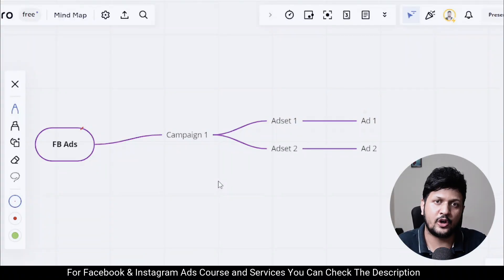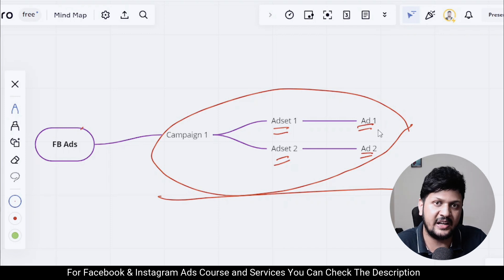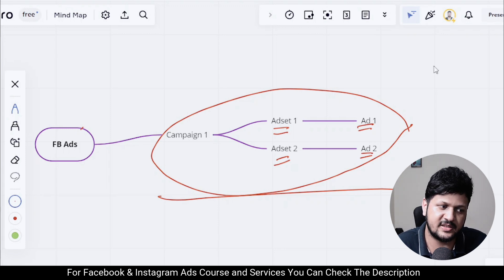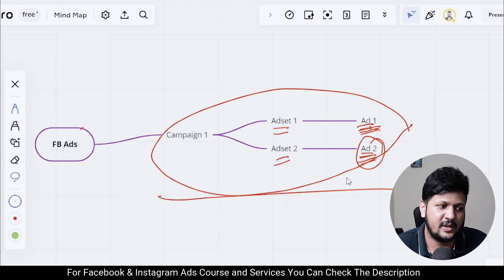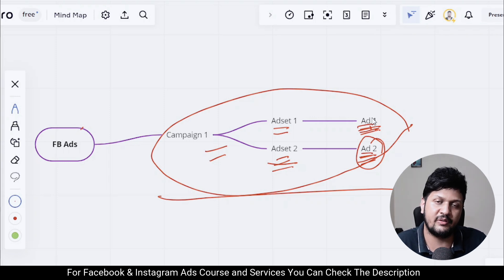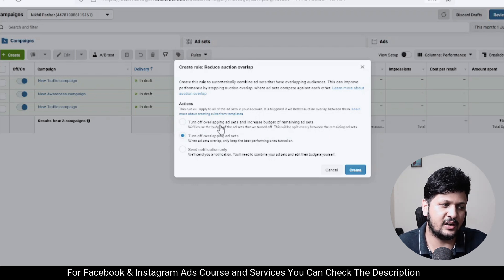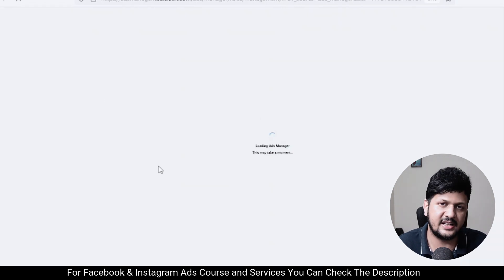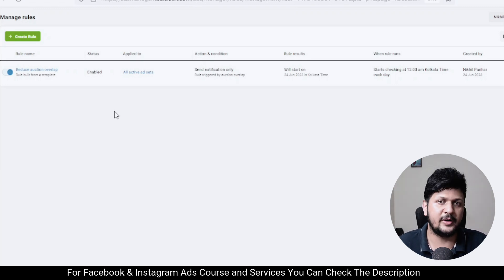DON'T MAKE THIS MISTAKE | Fix Facebook ads Auction Overlap/Audience Overlap and Get More Results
In this video I am talking about Facebook ads auction overlap or Audience overlap Facebook. Auction overlap on Facebook refers to the situation where multiple ad campaigns compete for the same target audience within the same ad auction. It occurs when campaigns/adsets with similar targeting criteria or objectives are bidding to reach the same group of users. This competition for ad placements can lead to increased costs, higher bid requirements, and more competition for limited ad inventory.

When there is auction overlap, Facebook's algorithm determines which ad to show to a particular user based on various factors such as bid amount, ad relevance, and estimated user value. The ad with the highest overall value is selected and displayed to the user.

Understanding auction overlap is crucial for advertisers as it can impact their campaign's performance and cost. By effectively managing auction overlap, advertisers can optimize their bidding strategies, refine their targeting, and ensure their ads are competitive in reaching their desired audience while maximizing their return on ad spend.

►TOPICS COVERED:
Facebook Ads Auction Overlap
Facebook Auction Overlap
Auction Overlap Facebook
Audience Overlap Facebook
Facebook Ads Audience Overlap

► THE GEAR I USE:
✅ Camera I Use
✅ Lav Mic I Use
✅ Table Mic I Use
✅ Light I Use
✅ Tripod I Use